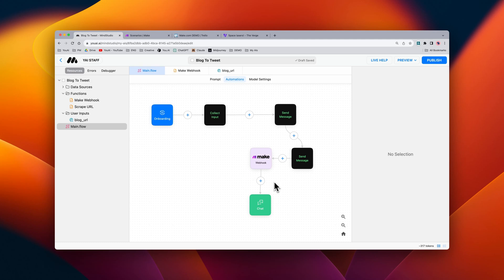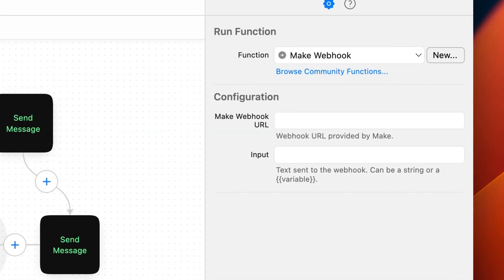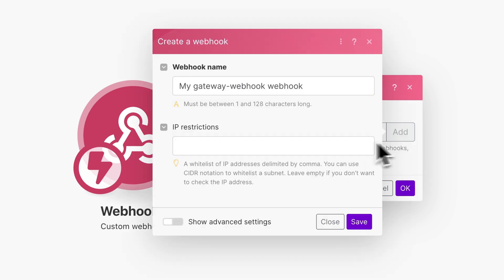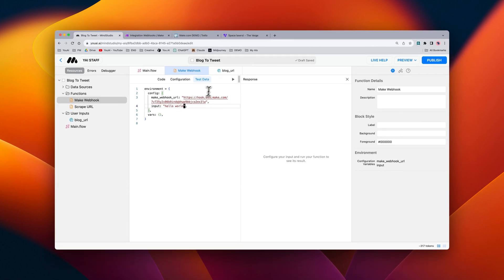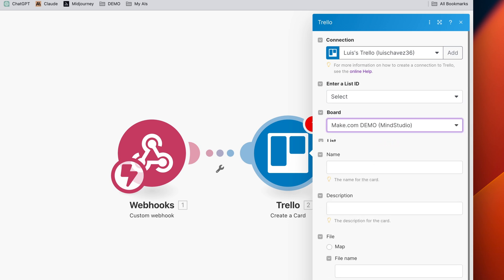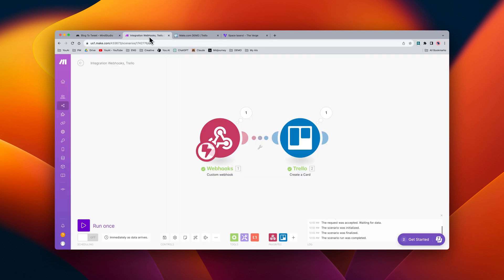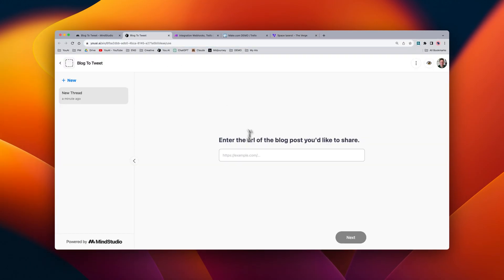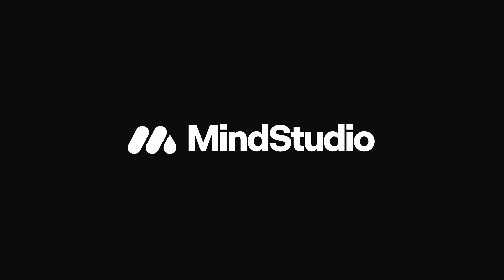Make.com || MindStudio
Connect your AI to thousands of other services using the Make.com webhook block.